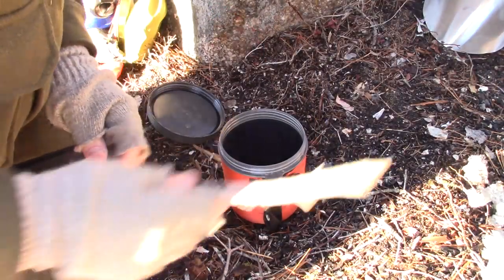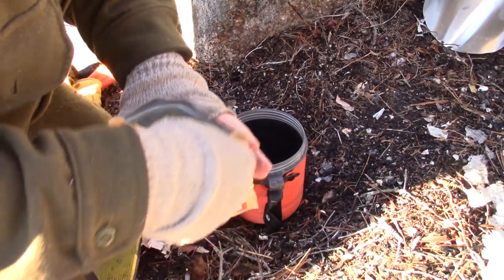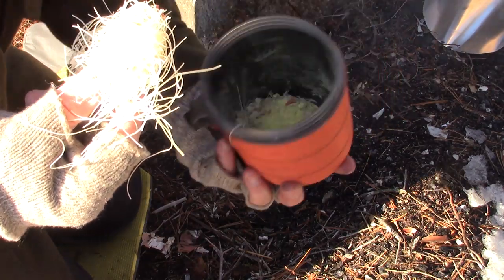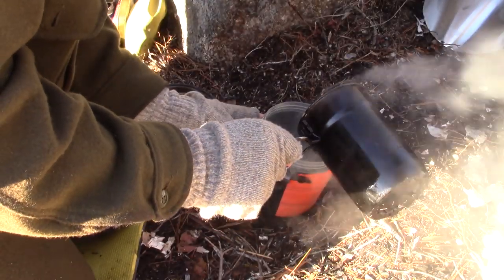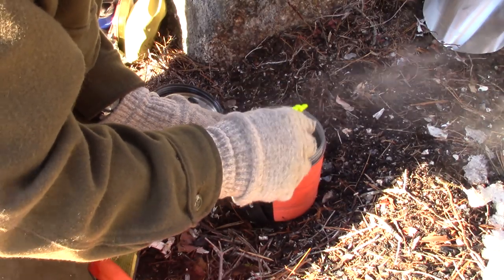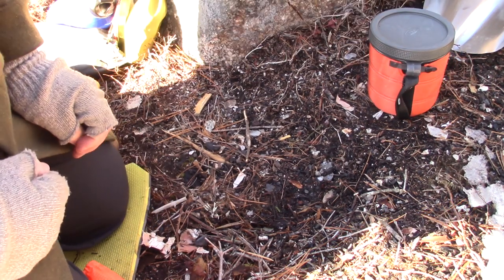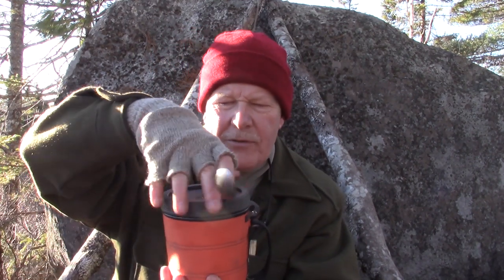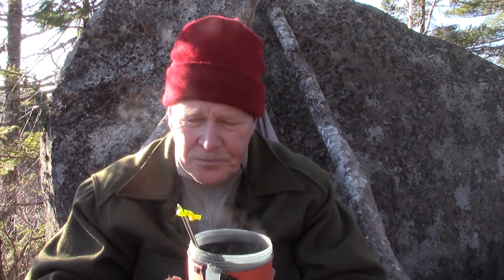Happy Yak Coconut Thai Soup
My review of the Coconut Thai Soup from Happy Yak